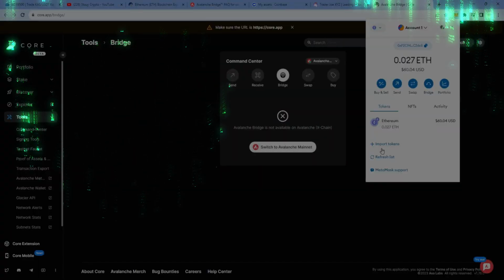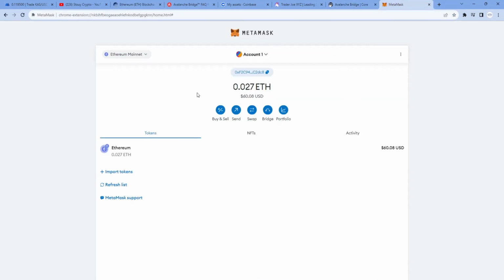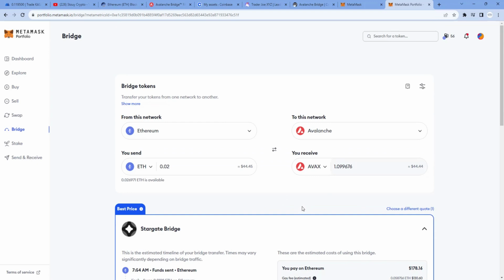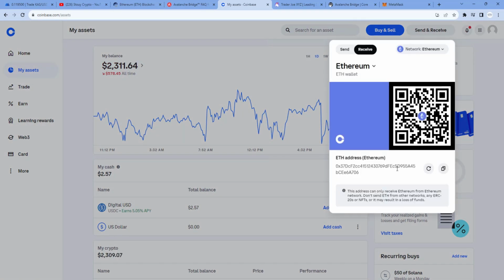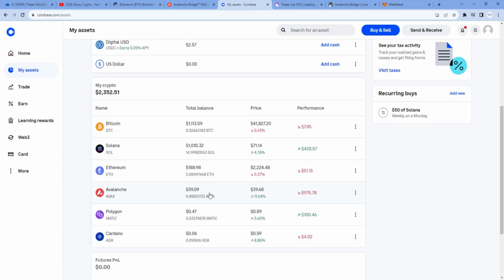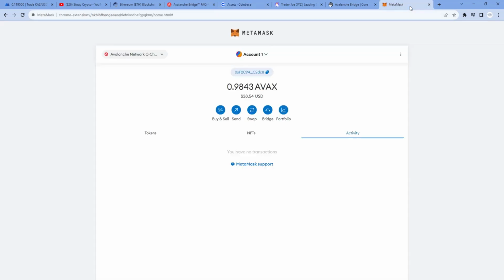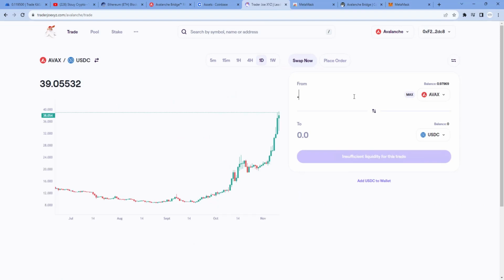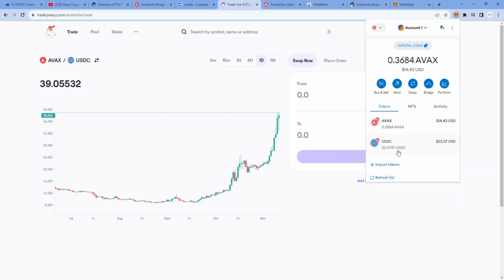Bridge ETH to Avalanche | Cheap Way to Move Ethereum to AVAX Network in MetaMask & Avoid Big Fees!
Learn 3 different ways to bridge $ETH to Avalanche. The first method uses the Avalanche Bridge core.app.  The second method uses the MetaMask Portfolio Bridge found in the web3 wallet. The third method is for people that are looking to avoid big ETH to AVAX bridging fees and don't mind a workaround.  If you're sending a small amount of

You'll also see how to swap AVAX for USDC using Trader Joe which is a leading DEX on Avalanche.

If you know of other ways to bridge ETH to the Avalanche Network C-Chain please share them in the comments.  The goal is to help MetaMask Ethereum users easily bridge their ETH to Avalanche.